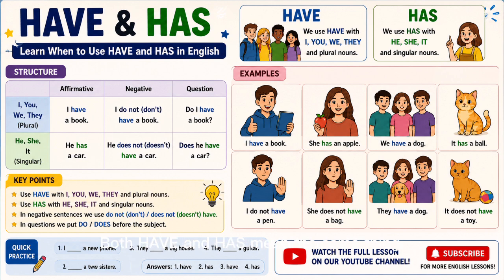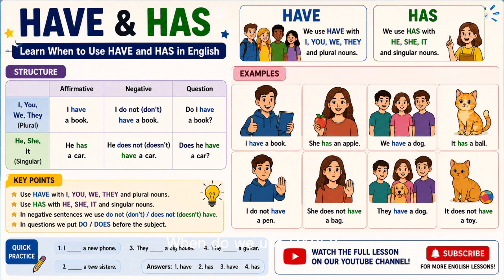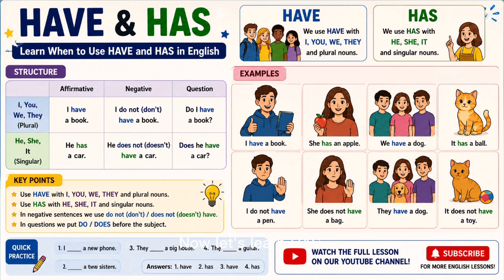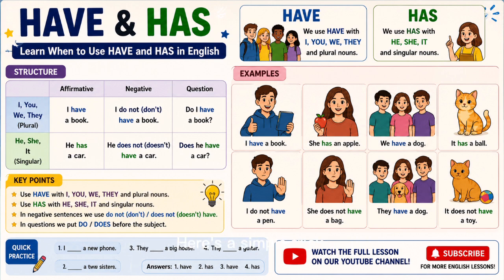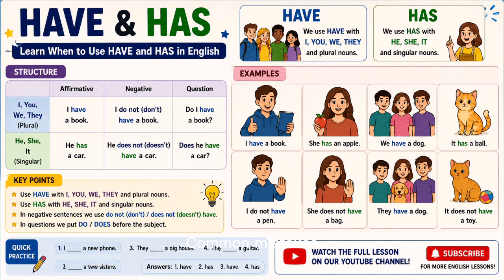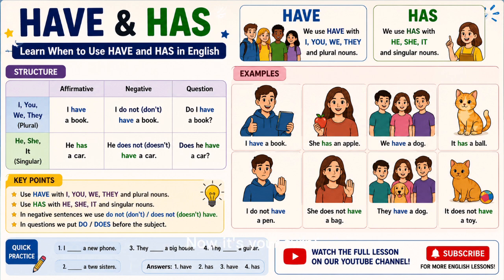English Grammar Lesson 3 | HAVE & HAS | Easy English for Beginners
Learn HAVE and HAS easily with simple explanations, clear examples, and everyday sentences.
In this lesson, you'll learn:
When to use HAVE
When to use HAS
Practice sentences
Improve your English every day with our beginner-friendly grammar lessons.